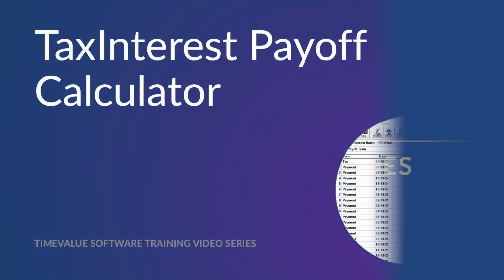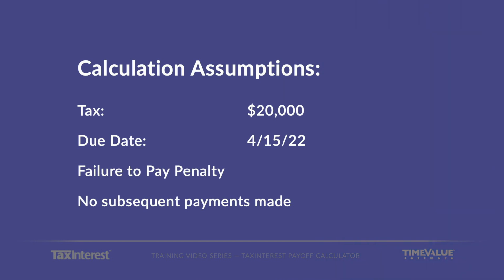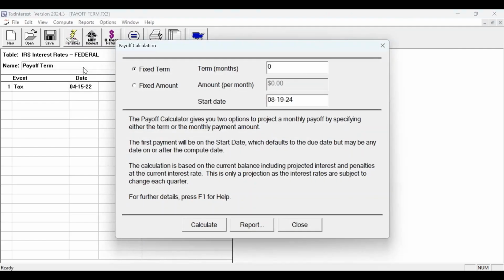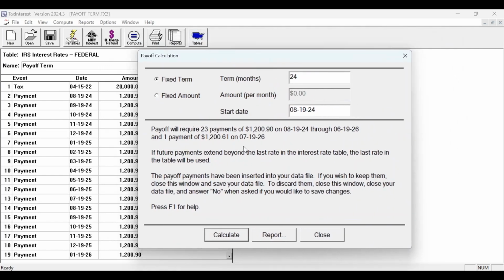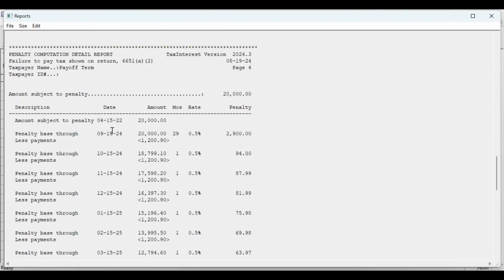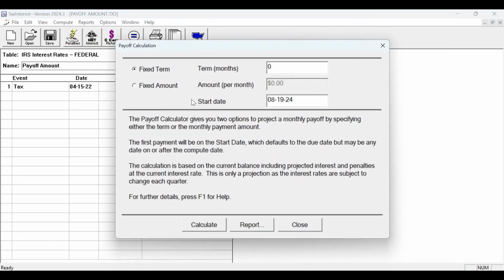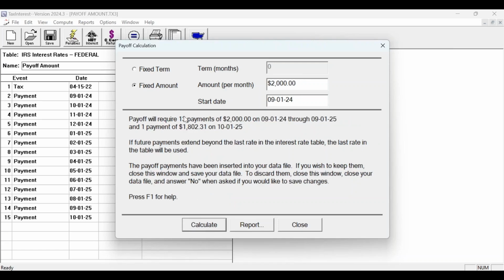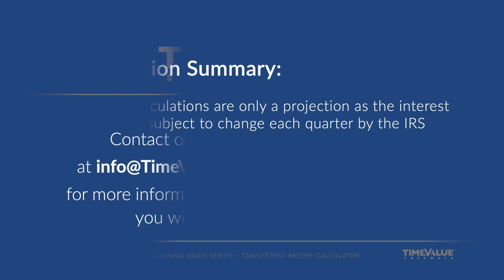TaxInterest Payoff Calculator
This video demonstrates how to calculate a monthly payoff projection in TaxInterest software based on the current tax balance, and projecting future penalties and interest based upon the last IRS interest rate available. Payoff examples shown include both fixed term and fixed amount options.